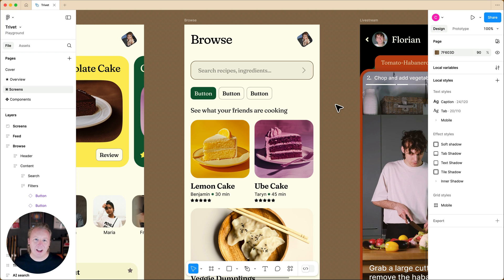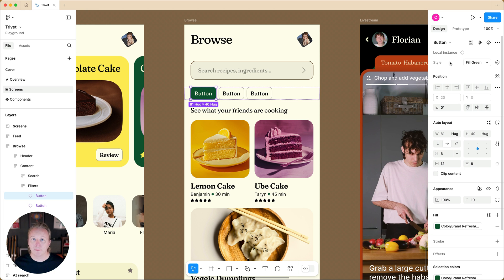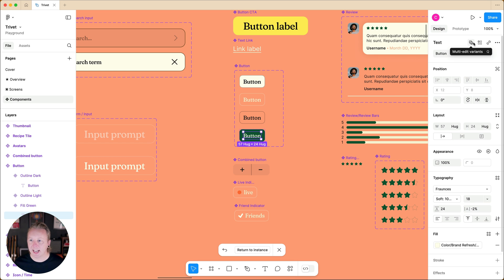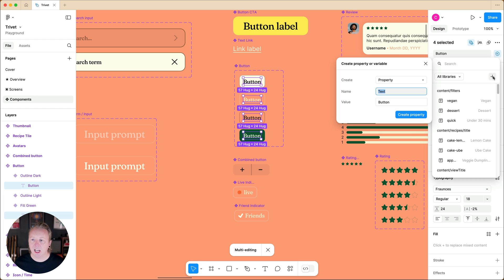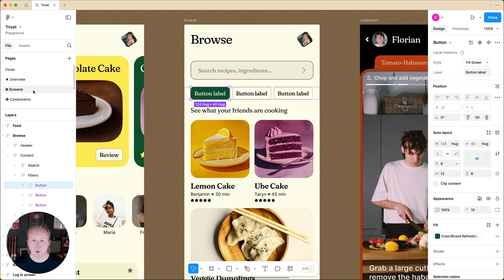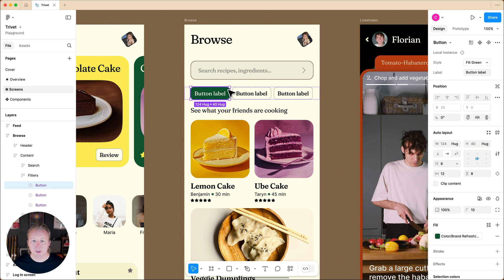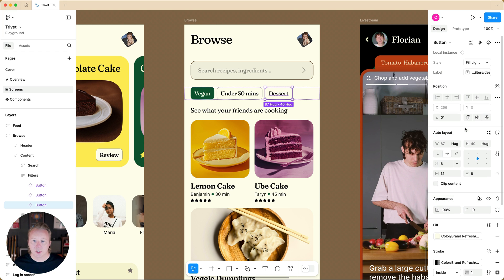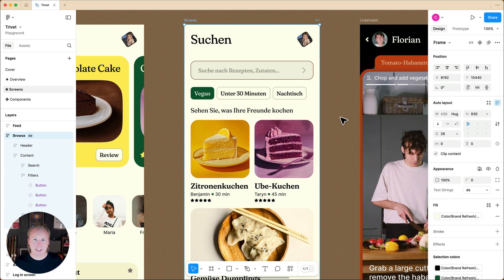Using Variables with Component Properties | Figma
Component properties can now be bound to variables

Also, UI has been simplified so that props and variables are in the same dropdown. Learn how to use variables for component properties without detaching in this tutorial by Chad Bergman, Designer Advocate.